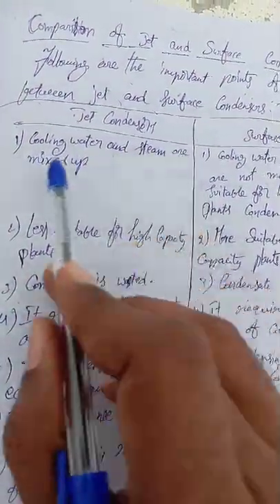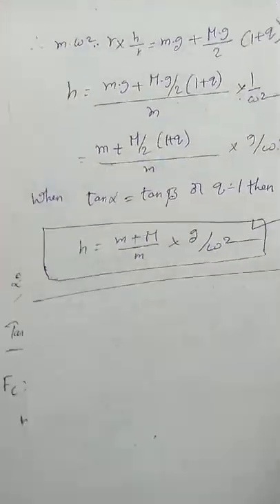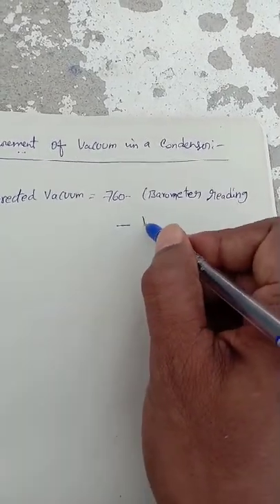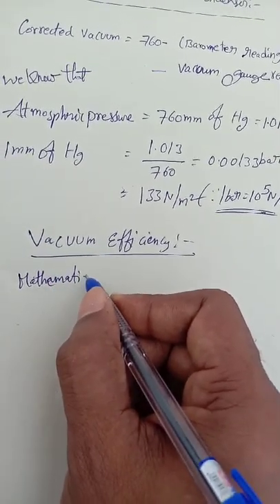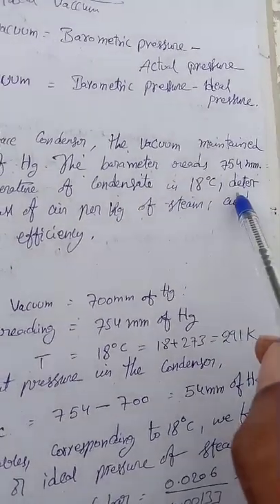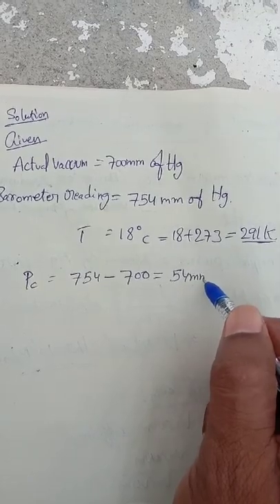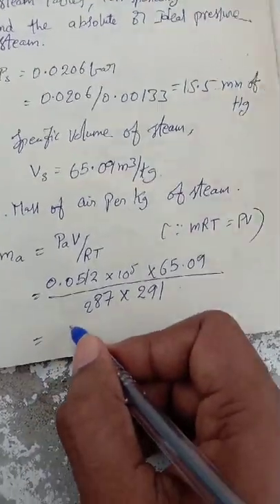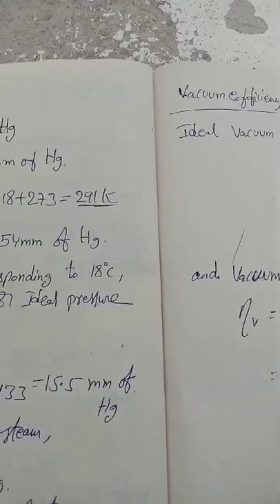Thermal engineering-ll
Performance of steam condensers